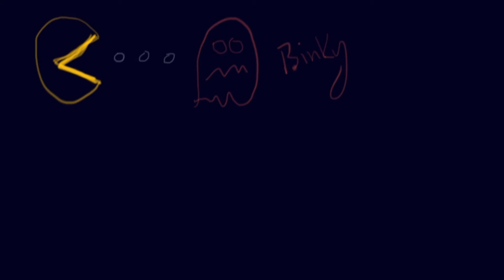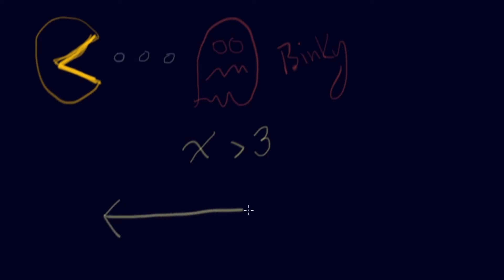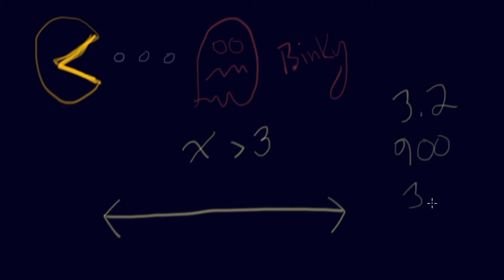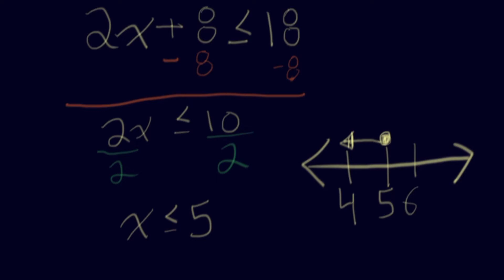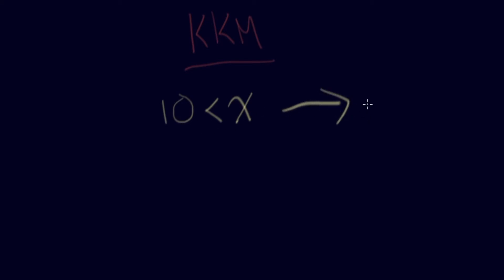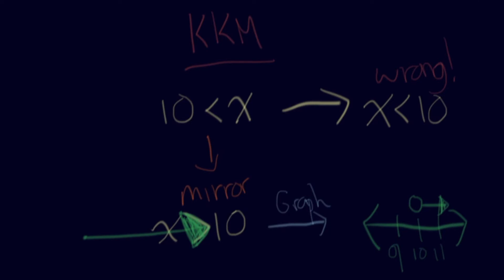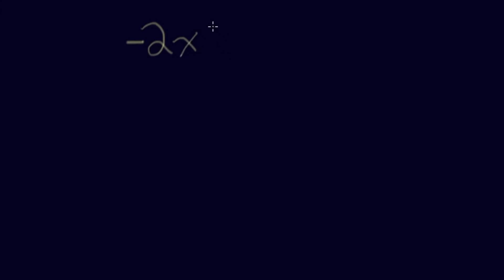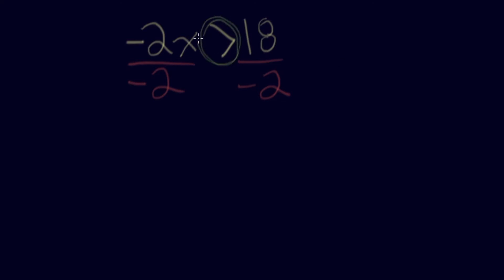Solving and Graphing Inequalities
Solving and Graphing Inequalities. A bonus lesson on solving and graphing absolute value inequalities